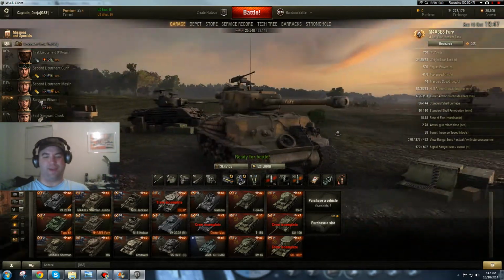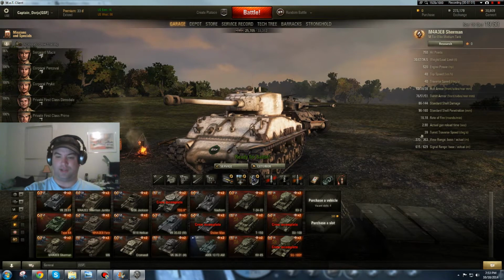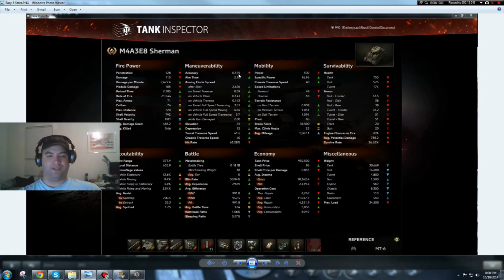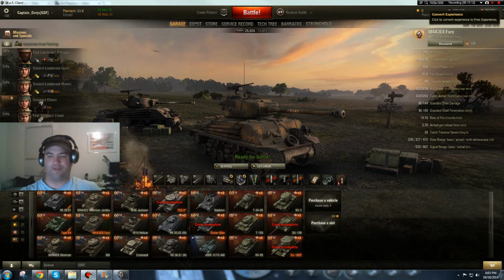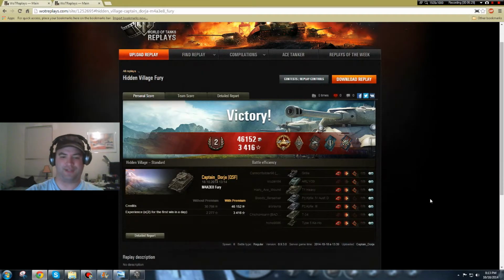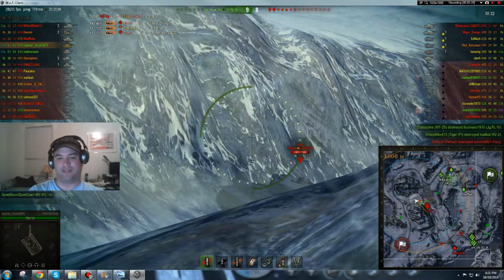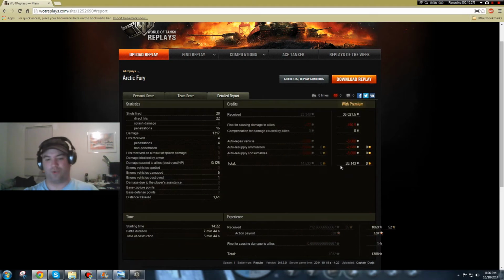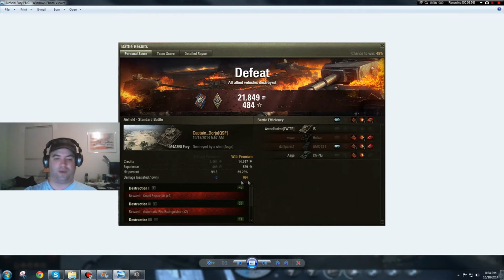Fury Edition Sherman - Review in Detail, Gameplay, and Comparison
So Fury came out recently here in the USA and I really enjoyed it. Since Wargaming worked with the film

makers to help fund and create the movie, Wargaming are commemorating the release of the movie with special

Fury Edition M4A3E8 Sherman Tanks.

Since this is an interesting tank, and since it is kind of a collector tank, and a bit odd, I decided I

wanted to take a really in depth look at the Fury Sherman, and compare it to the standard Easy 8 Sherman,

and also to it's closest rival, The Cromwell.